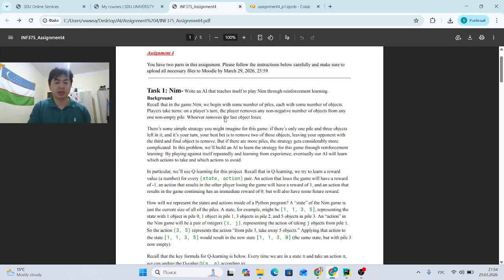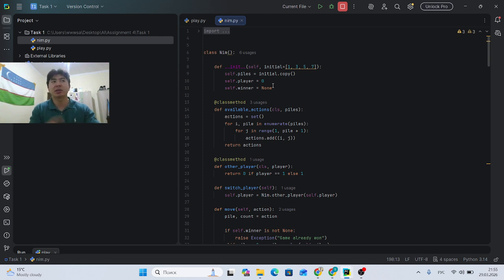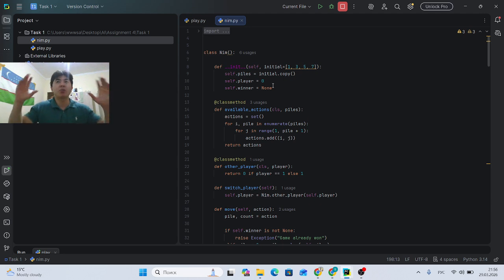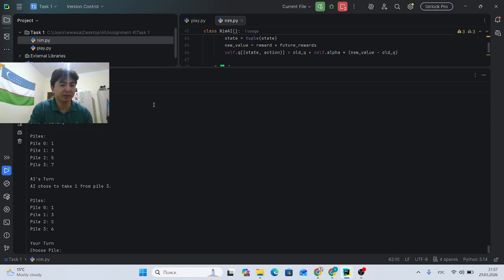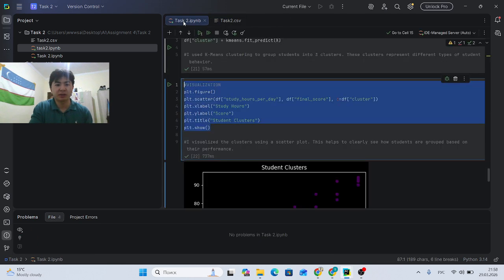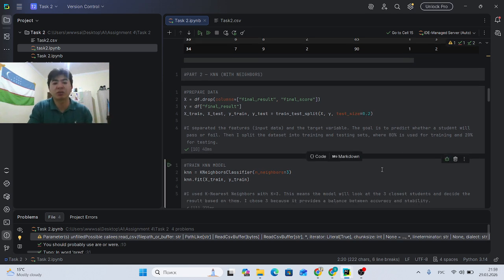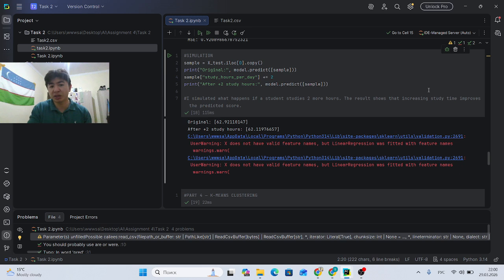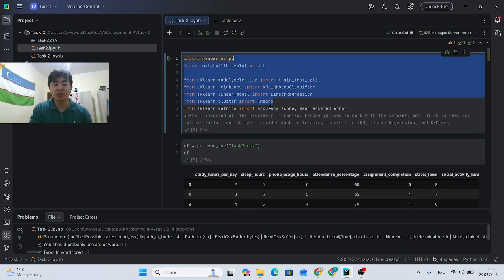Assignment 4 | Artificial Intelligence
INF 375 Artificial Intelligence
Sherzodbek Saydakhmedov
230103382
SDU UNIVERSITY
Kaskelen, Almaty, Kazakhstan